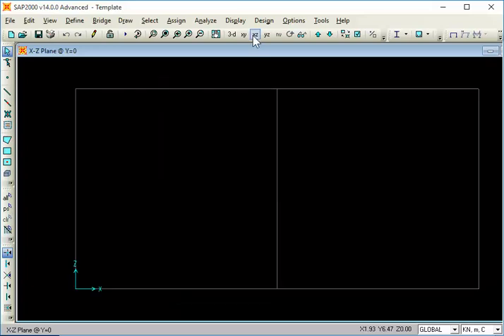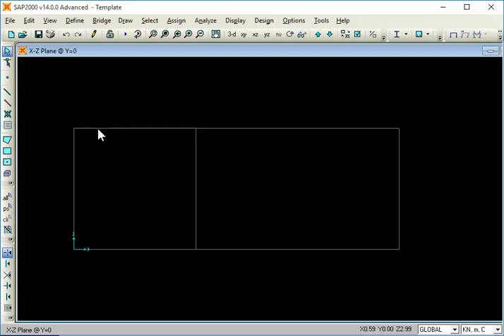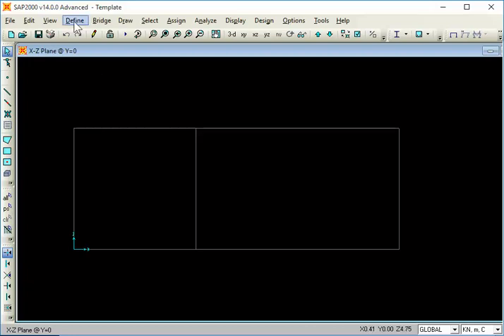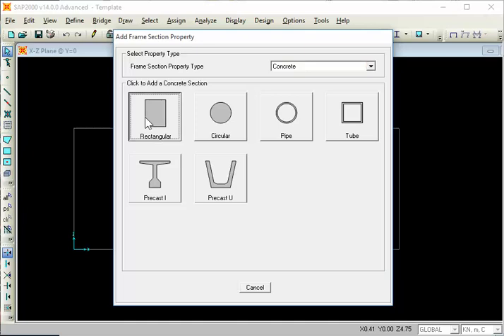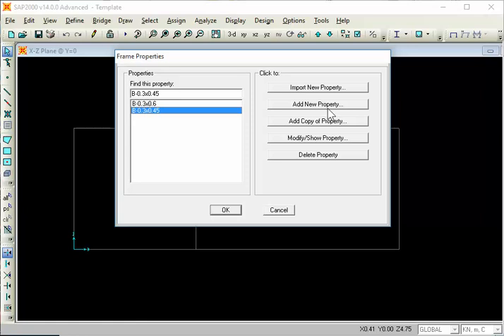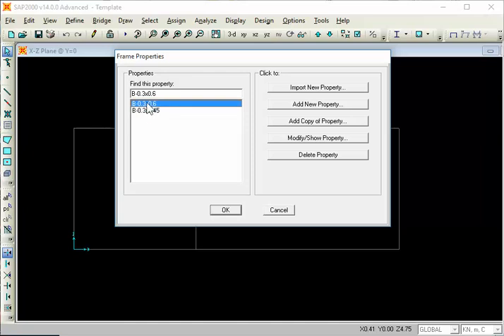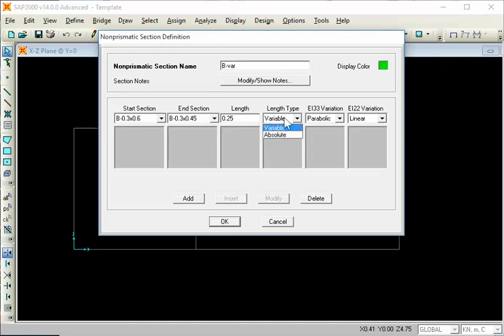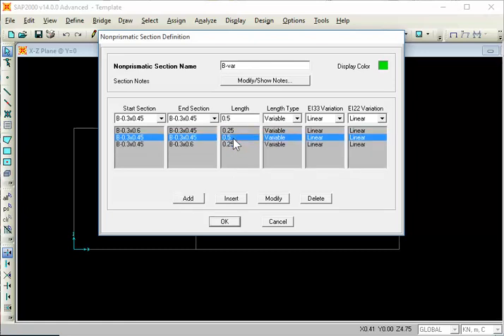SAP2000 - Non Prismatic Section (Khwopa Polytechnic Institute)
Video Record is from Training Conducted for Khwopa Polytechnic Institute Faculty - Day 6 (April 5, 2016). Hope the video will be useful for the designer interested in RC building modelling, analysis and design.